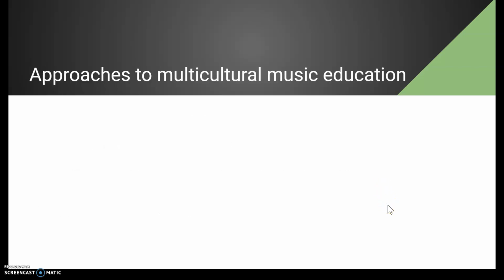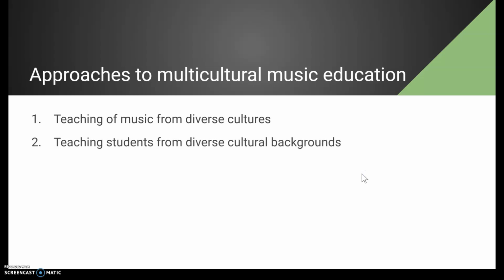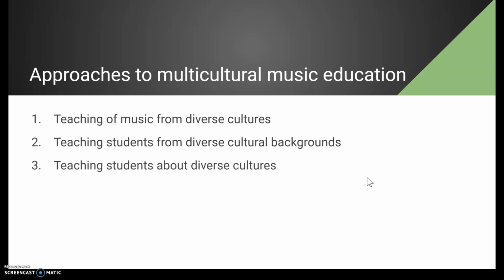Multicultural Music Education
What is multicultural music education, why it is important and different approaches